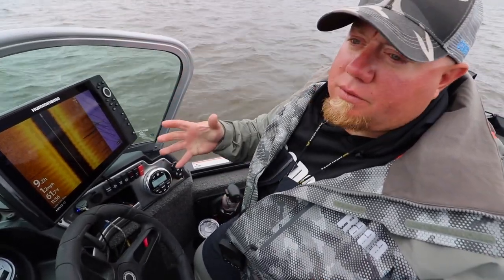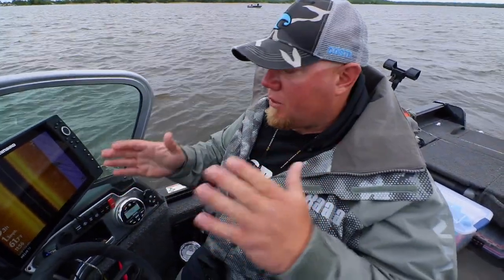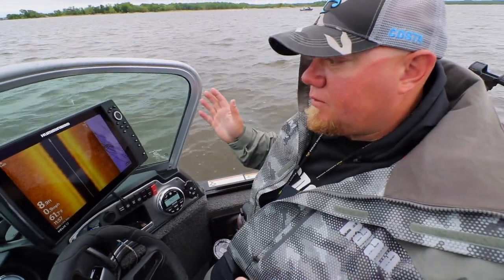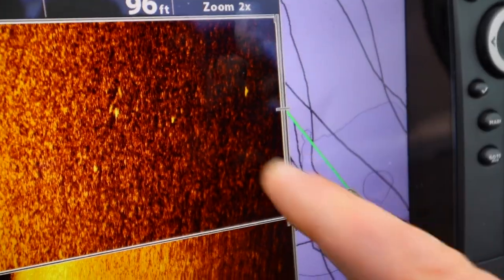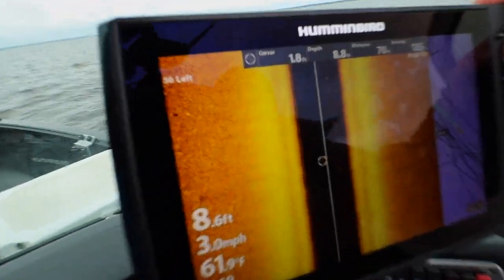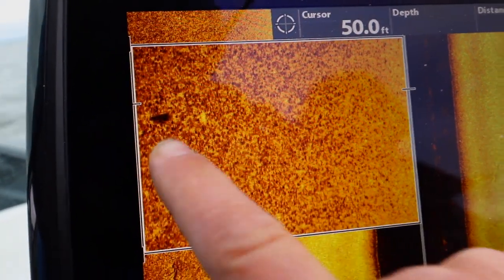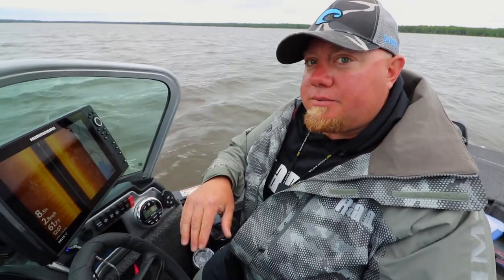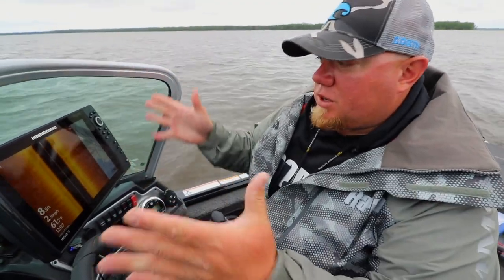What walleyes actually look like on Side Imaging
It’s easy to spot BIG fish on Side Imaging units, but the reality is you’re not gonna be targeting walleye the size of ahi tuna (lol). Most lakes around here, it’s those 15-19” eater-sized fish you're after. Full-time guide Brad Hawthorne has logged a pile o' hours behind his 'Birds -- here's what he's looking for and how he dials 'em in.

Oh, and in case you're wondering why/how we were around so many dang fish, we were out on Lake of the Woods in northern Minnesota...'nuff said!

Want more stuff like this? Sign up for the FREE Target Walleye emails packed full of fishy goodness: